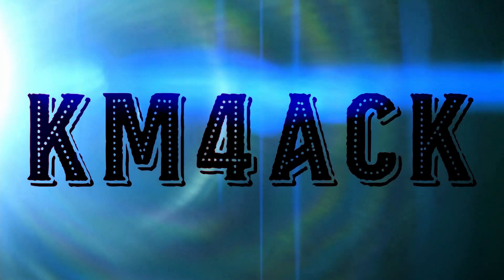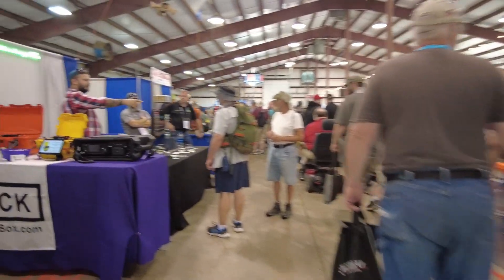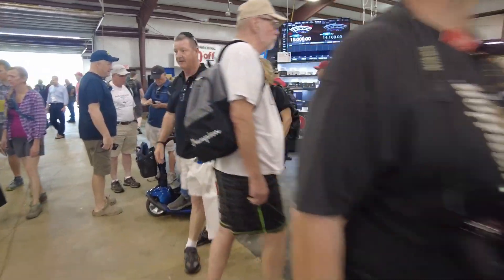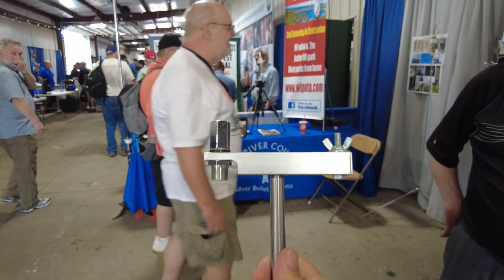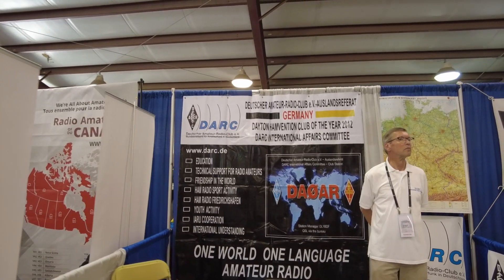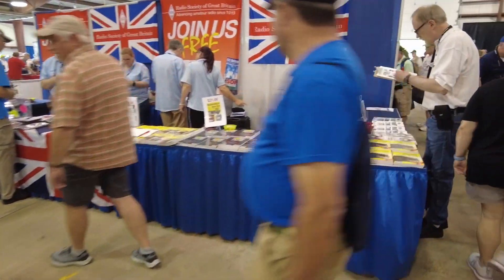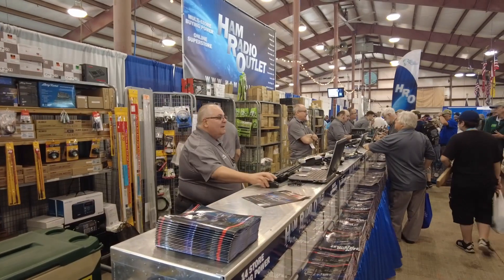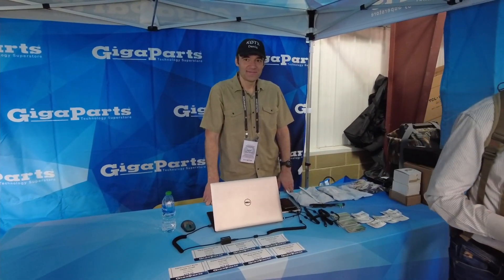Hamvention 2022 Floor Walk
Let's take a tour of the Hamvention 2022. Walk with me to get a first hand view of what it's like to be in the middle of the biggest hamfest.